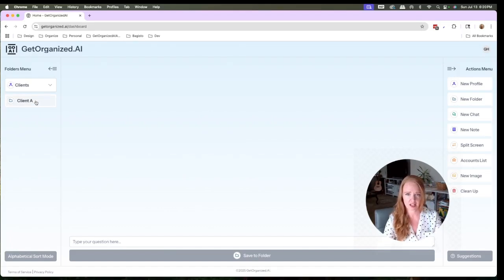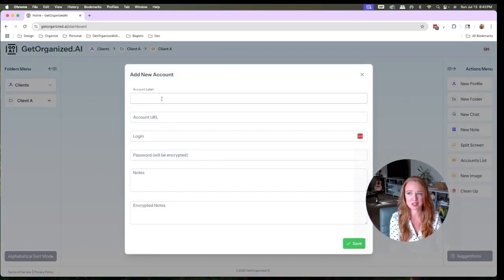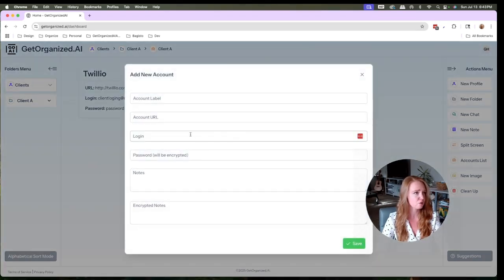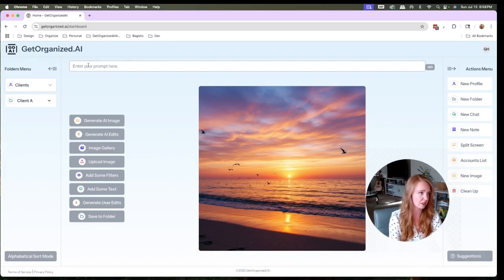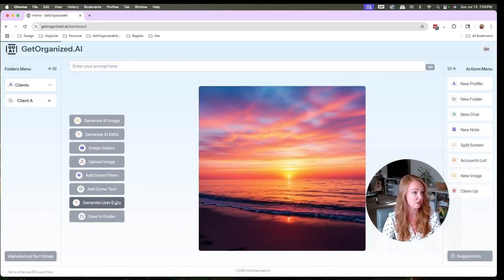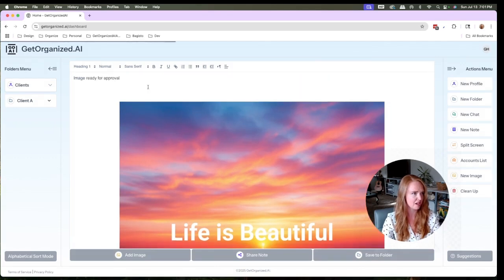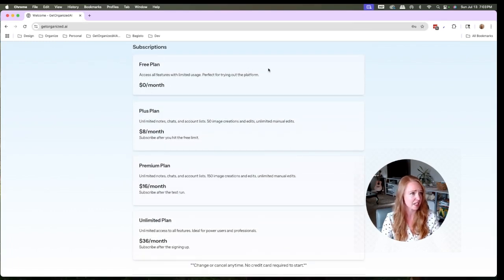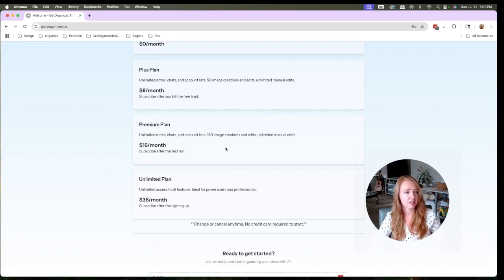GetOrganized.AI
GetOrganized.AI is a web based application that allows you to keep your accounts, clients, and notes organized. Many programmers are transitioning into a vibe coding or AI workflow scenario, and with that we will need many new tools. We will be doing research on AI, and scoping out the requirements for special projects. GetOrganized.AI will allow you to keep track of everything centralized in one place. Whether it be your next vibe coding or AI workflow project, or just keeping track of lessons or writing your own personal book. GetOrganized.AI can probably help with that. I hope you check out the demo, and the app!